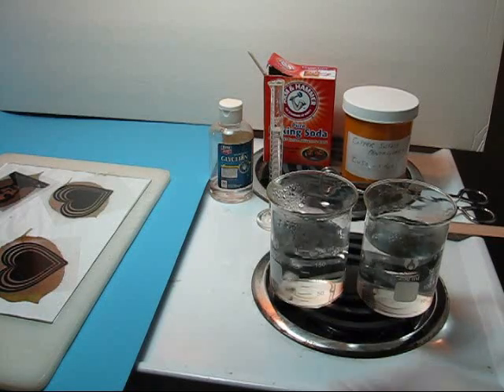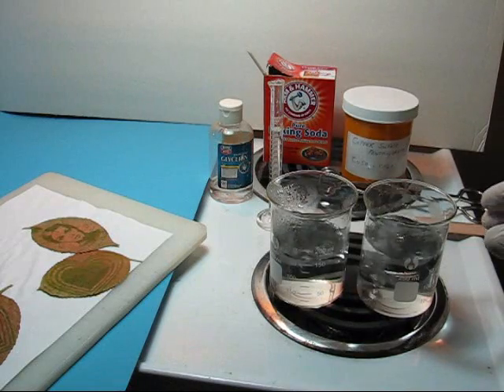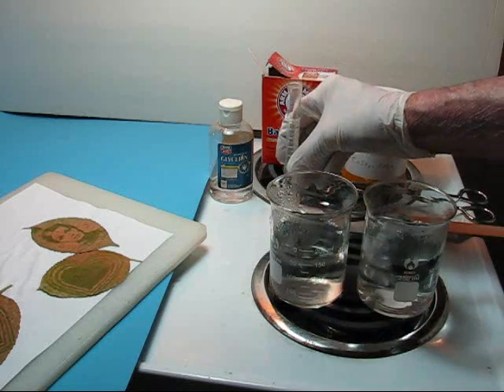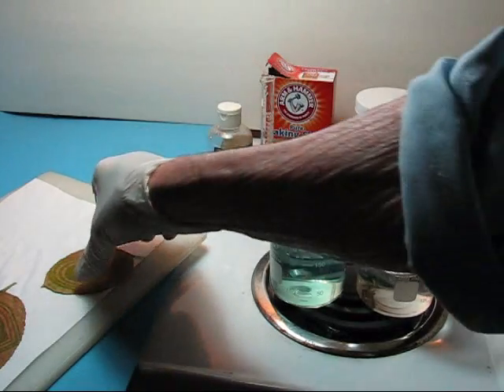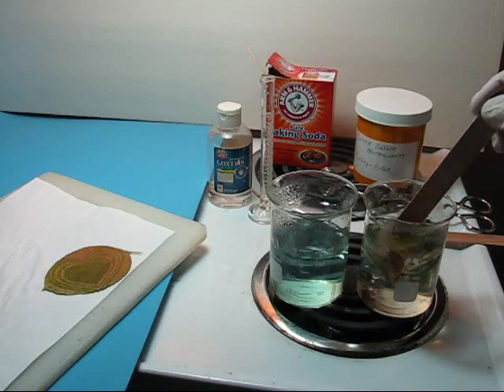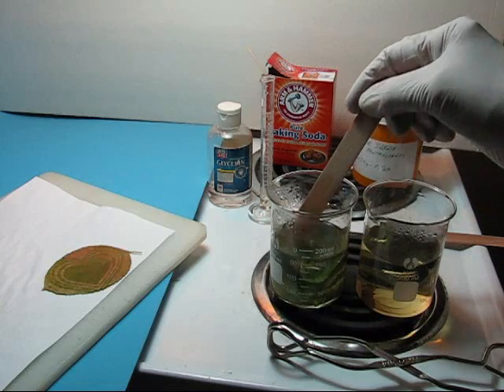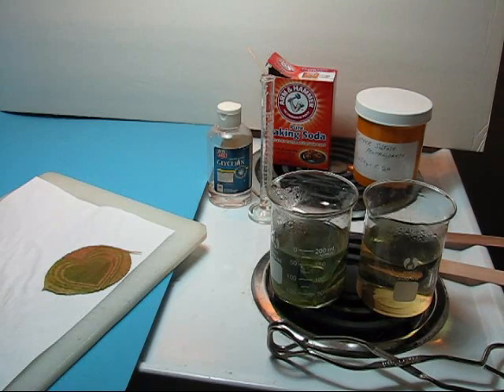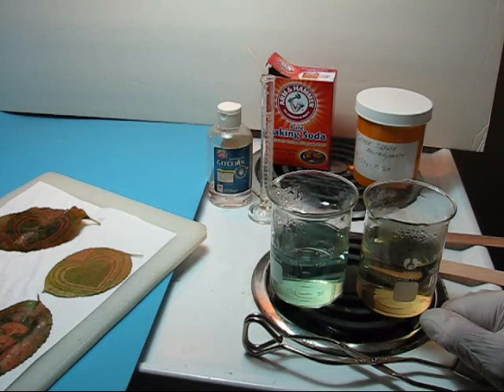Make Leaf Photographs More Permanent.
The complete write up, photos, and procedure are on my open source